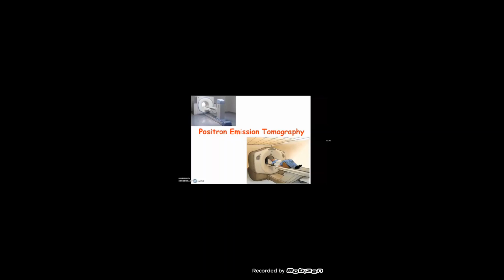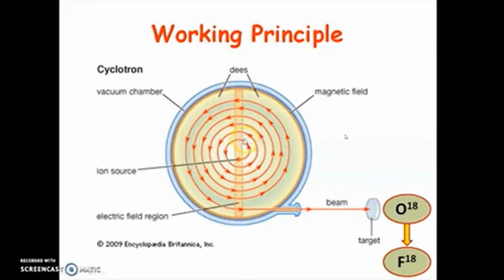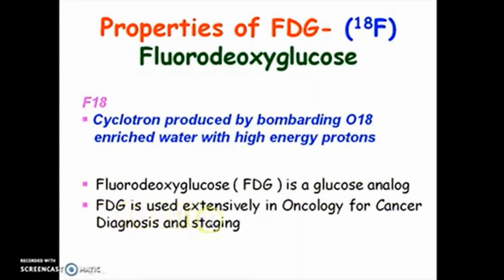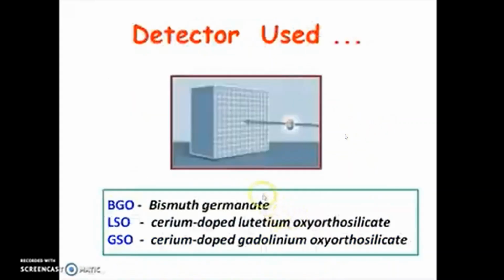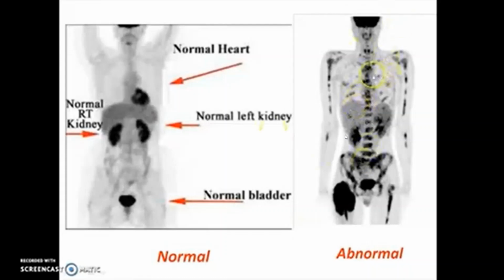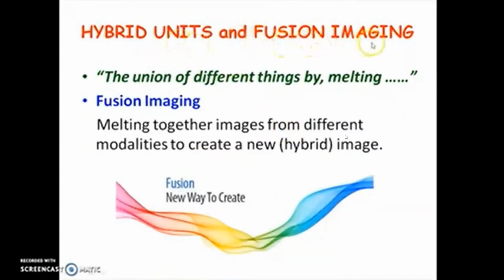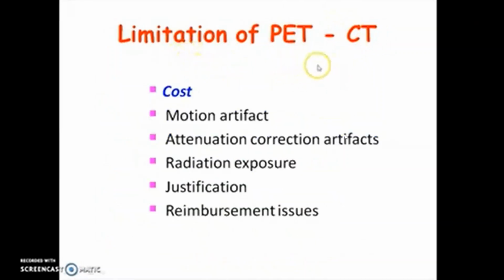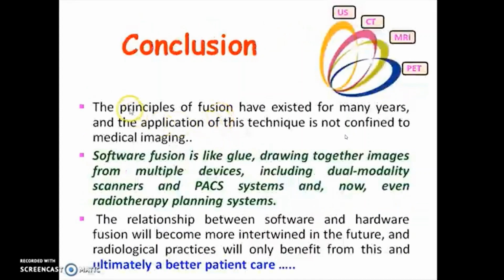POSITRON EMISSION TOMOGRAPHY & HYBRID IMAGING |PART-2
1-PRPERTIES OF FLURODEOXYGLUCOSE (FDG)
2-PATIENT PREPERATION AND INSTRUCTION
3-PET ROOM DESIGN
4-HYBRID UNITS AND FUSION IMAGING